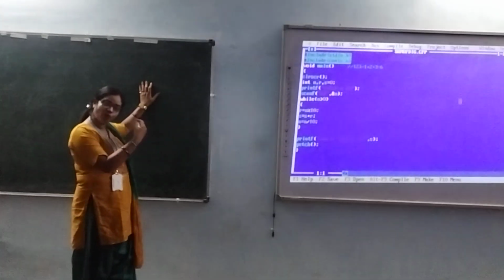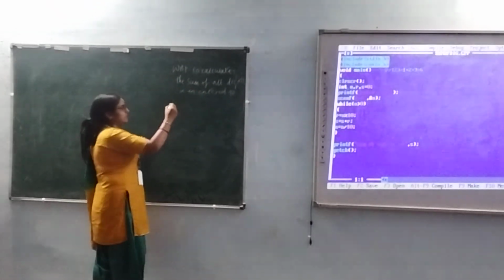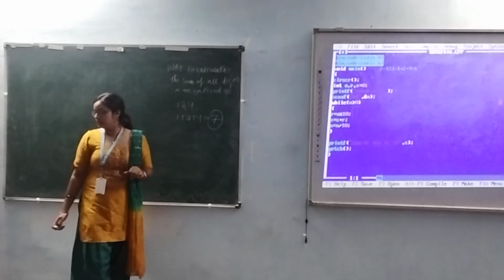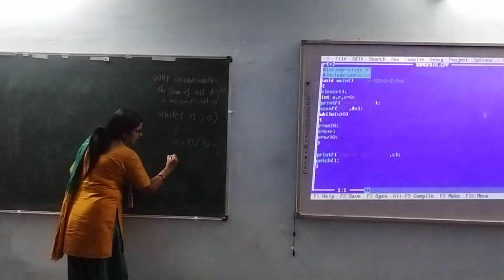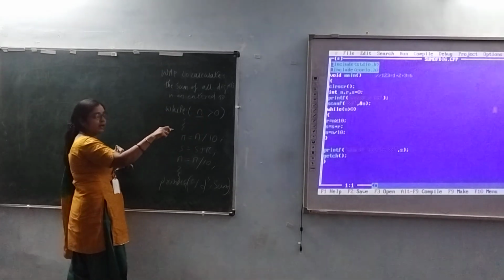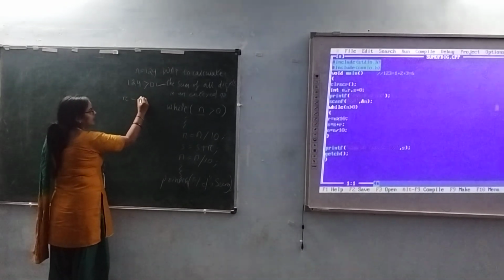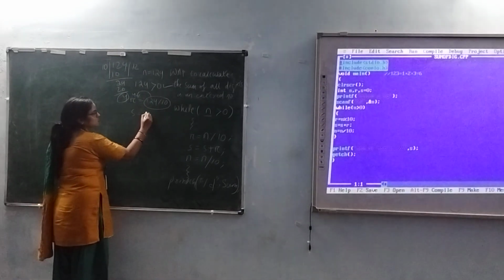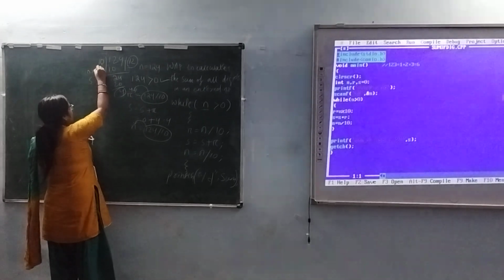department of computer science and engineering